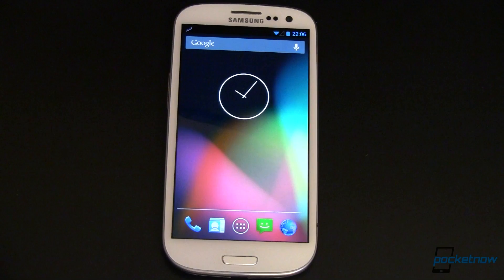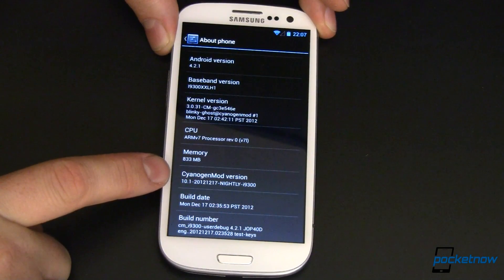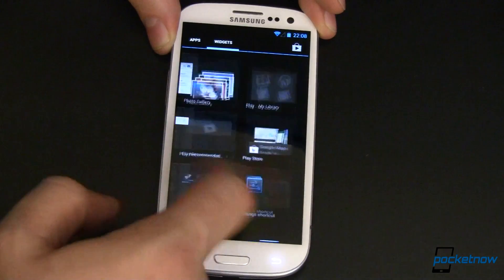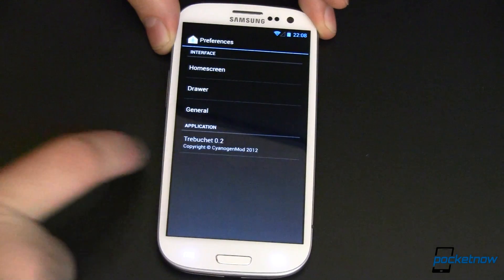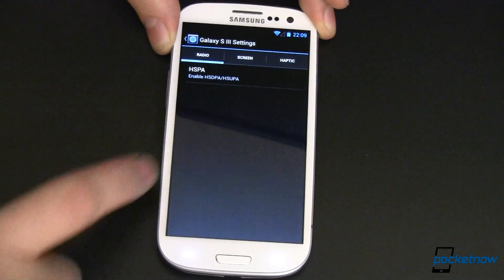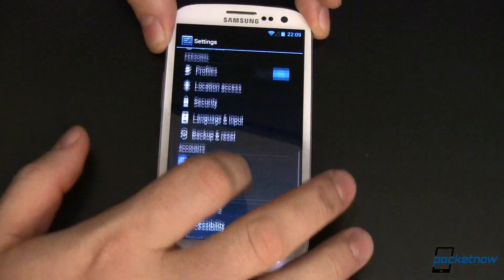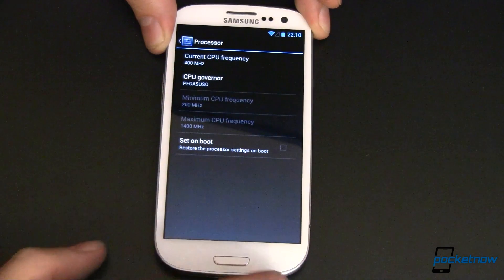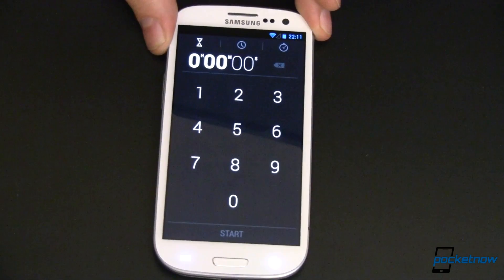CyanogenMod 10.1 Running on the Samsung Galaxy S III | Pocketnow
For helpful links & to comment: /2012/12/18/cm10-1-on-samsung-gs3

Watch as we run through the first nightly of CM10.1 for the Samsung Galaxy S III, and see if it's good enough to use as your daily driver.